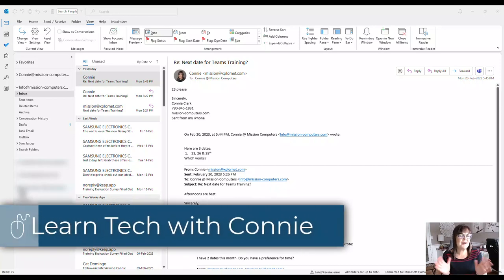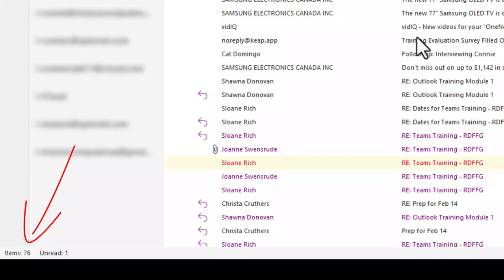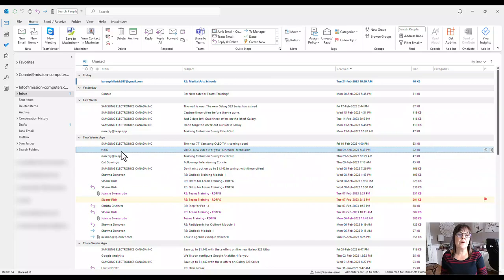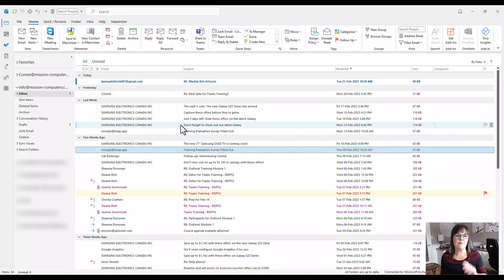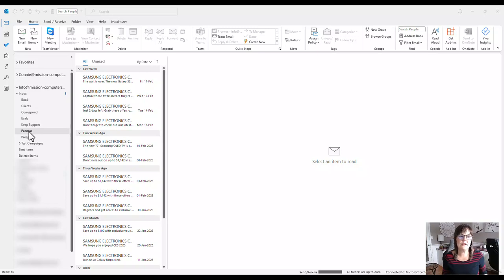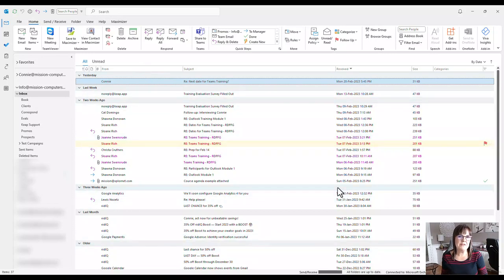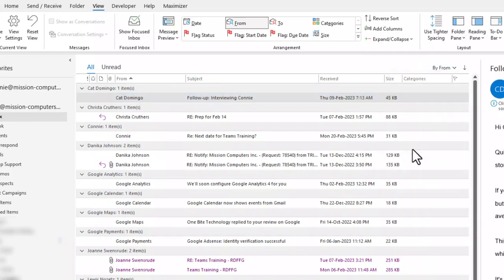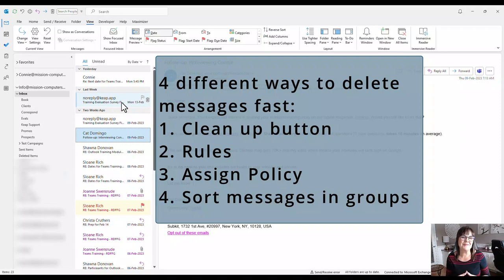Effortlessly Clean Up Your Inbox: 4 Genius Hacks for Fast Email Deletion in Microsoft Outlook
Find out how to delete emails fast in Microsoft Outlook.
We share 4 methods - clean up, rules, policy, grouping

✅ Have questions?